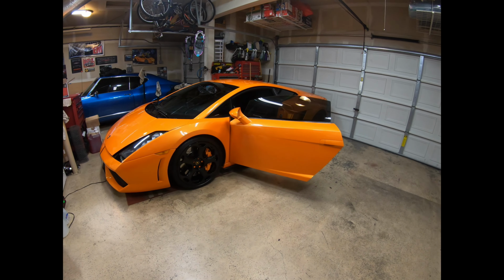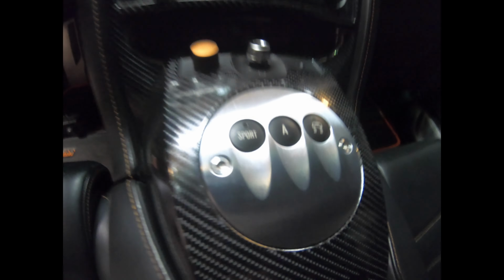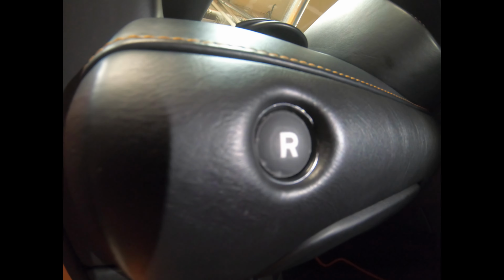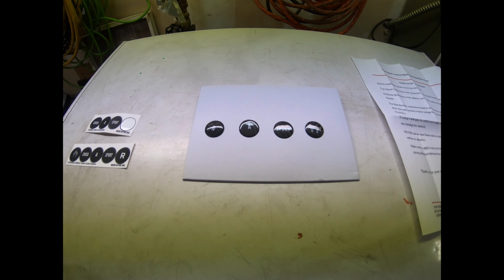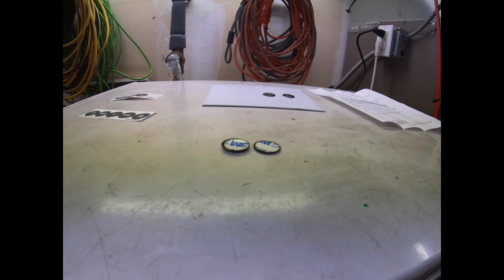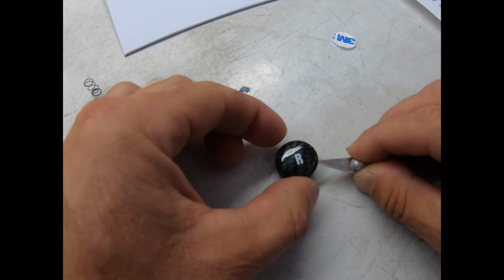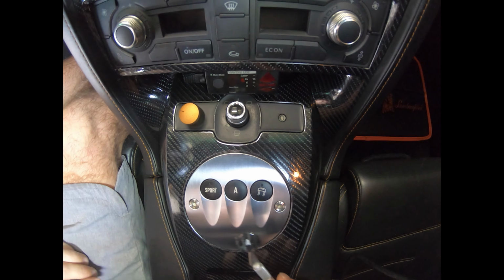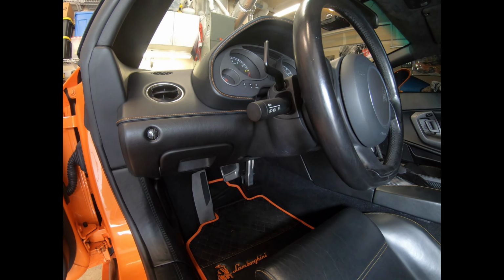Lamborghini Gallardo Reverse button repair, carbon fiber buttons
refreshing the lamborghini gallardo worn buttons with vinyl versus carbon fiber overlays @Lamborghini